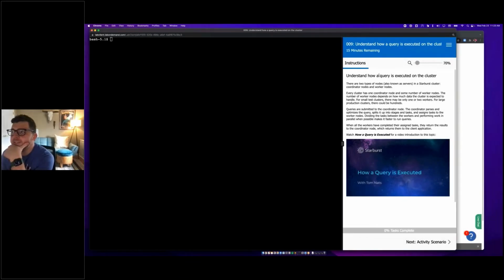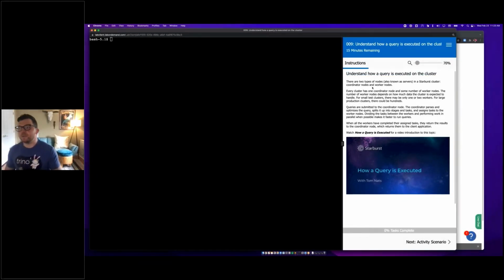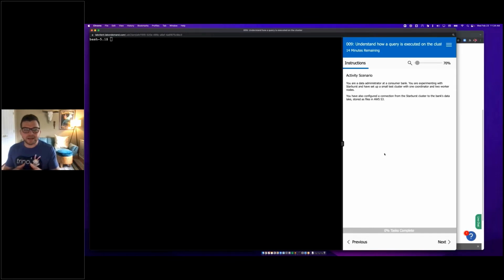Starburst Elements: Starburst 101 Workshop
In this hands-on workshop, Starburst’s Solution Architects guide attendees through a Starburst 101 course that covers the fundamentals of how Starburst works and how it can help achieve their business goals.